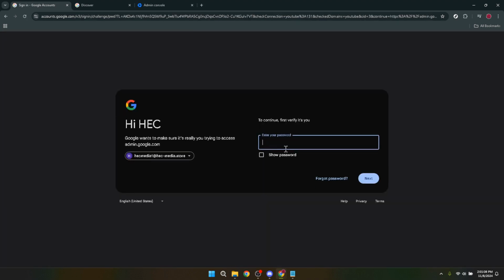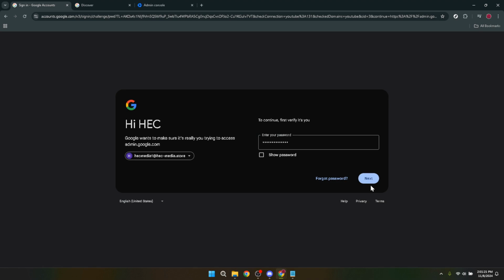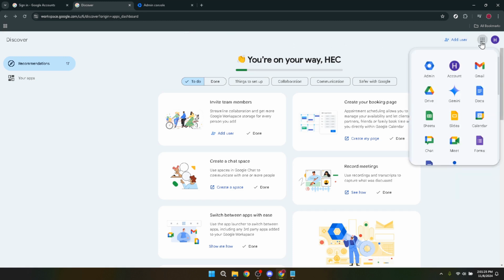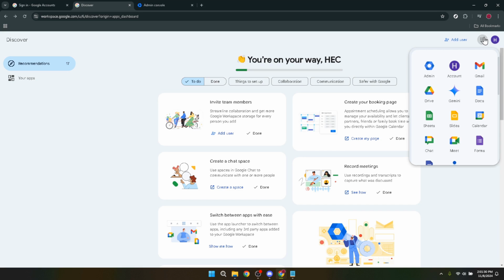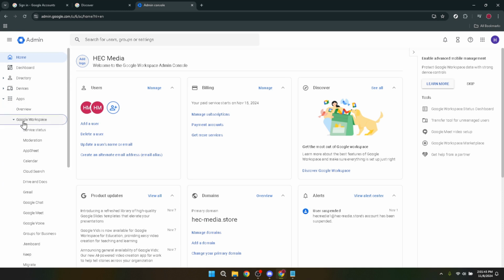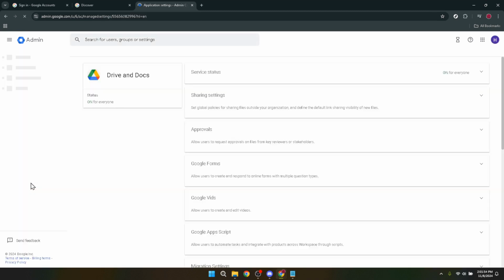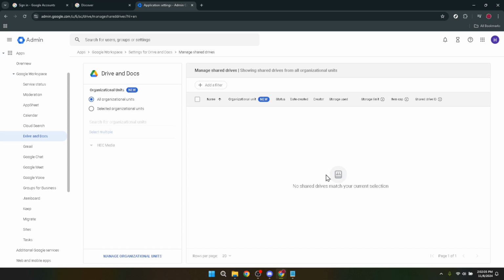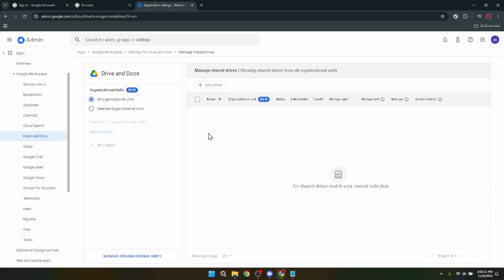How to Share Google Drive Workspace (Full 2024 Guide)